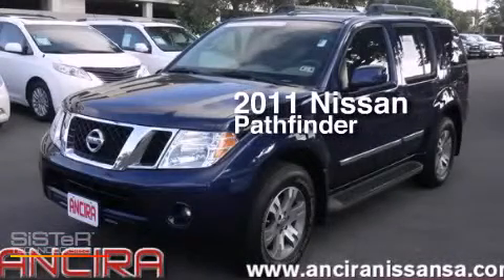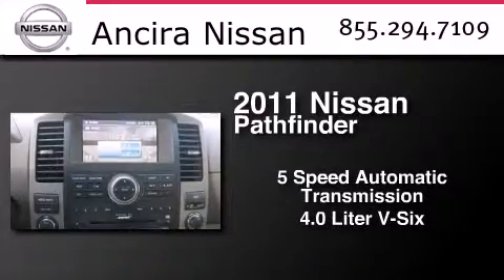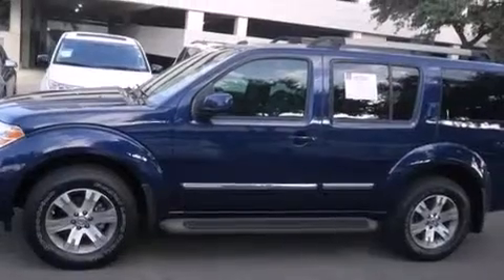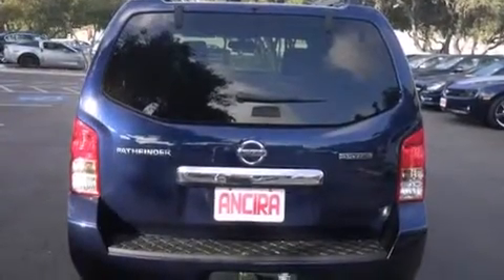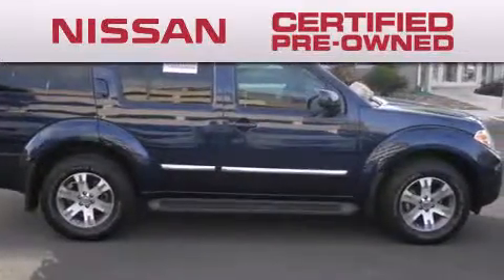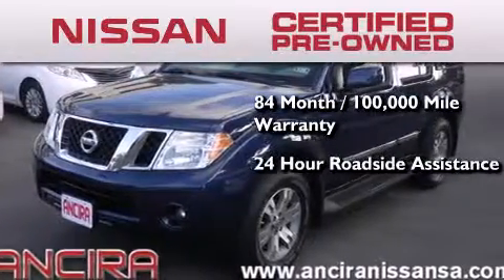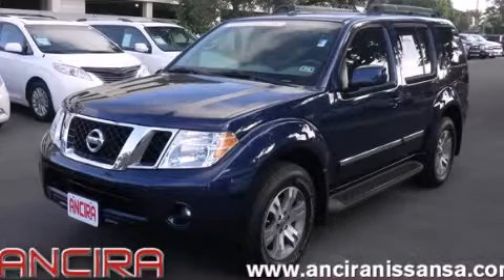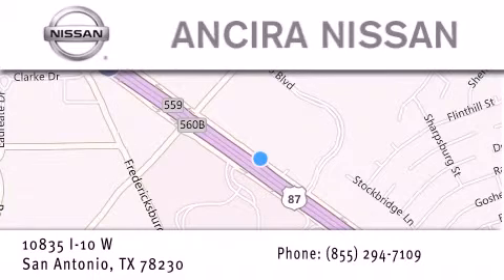Used 2011 Nissan Pathfinder San Antonio | Austin TX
We have been honored to serve the San Antonio TX area , we promise that your experience at our dealership will exceed your expectations ! Year : 2011 Make : Nissan Model : Pathfinder Engine : 4.0L V6 Trans . : Automatic 5-Speed Exterior : Navy Blue Metallic Miles : 35,780 Interior : Graphite w/Leather Appointed Seat Trim Stock : 523576A Ancira Nissan 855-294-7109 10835 Interstate 10 West San Antonio , TX 78230